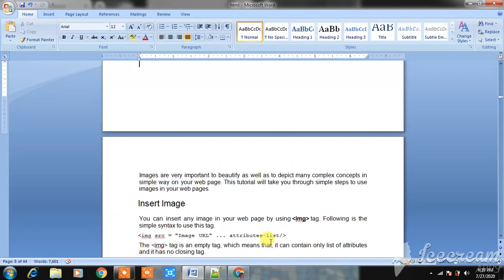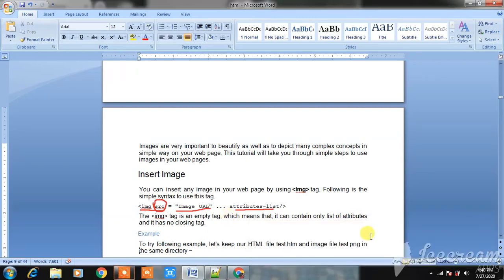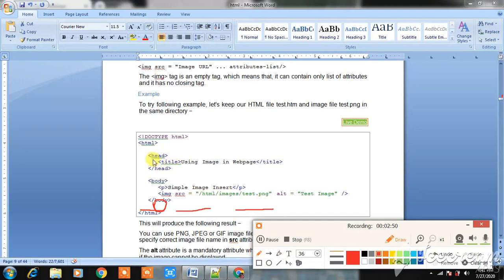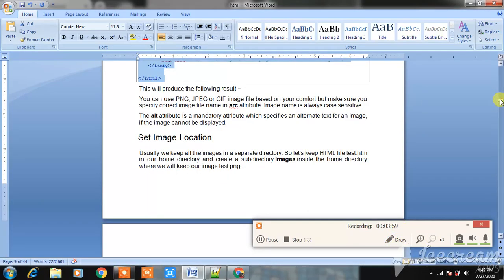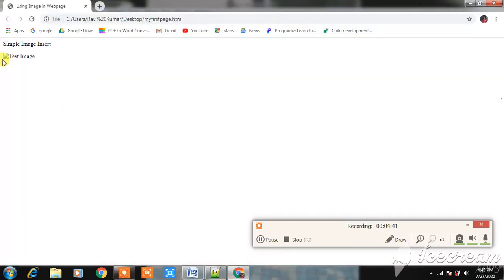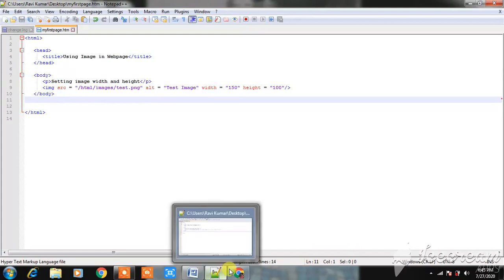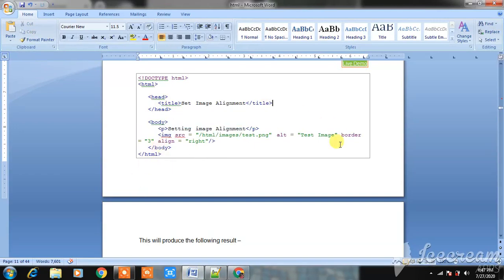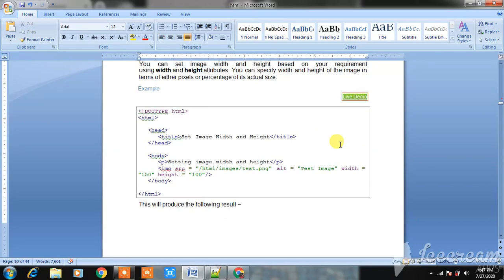Images in HTML Class 10 (part 2)